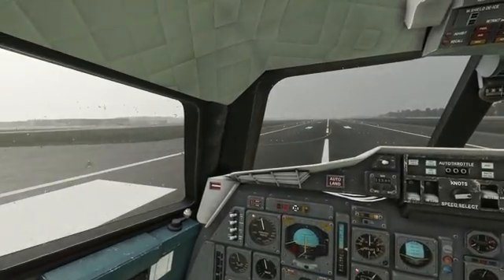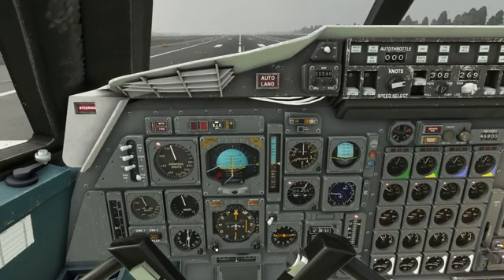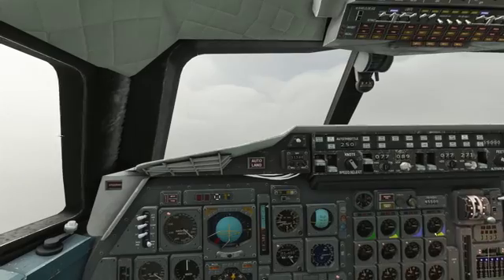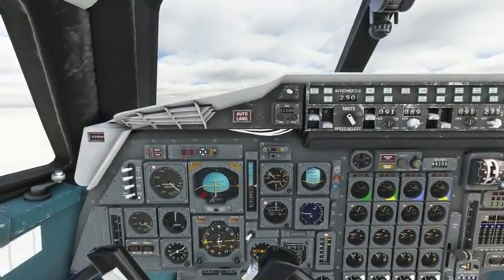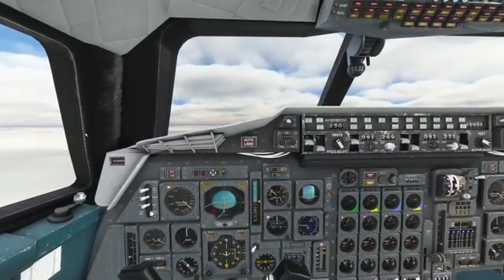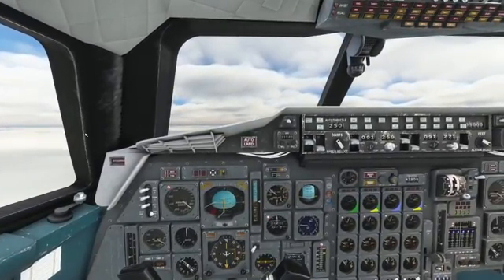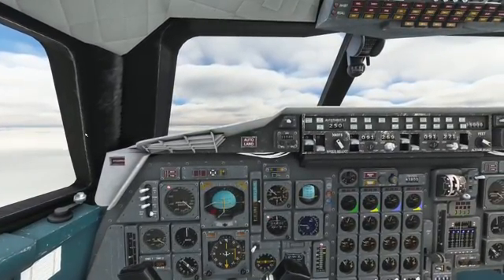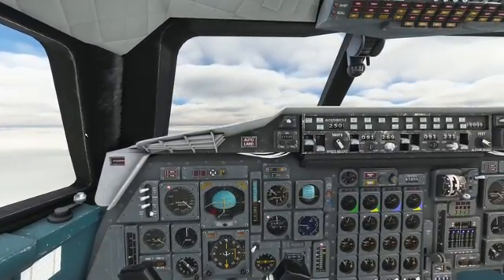ILS using Autopilot in bad weather: Tips, Tricks & Gotchas! - DC Designs Concorde (MSFS)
Use of AFCS, radio navigation, ILS Auto Land (though I hand fly the landing). Not real world procedures but an introduction to some gotchas and top tips & tricks throughout on how to manage the autopilot. It doesn’t go perfectly, but every day’s a school day!

📚 CHAPTERS [placeholder]